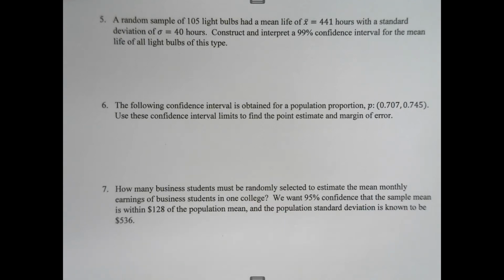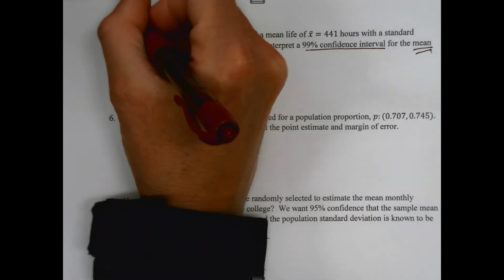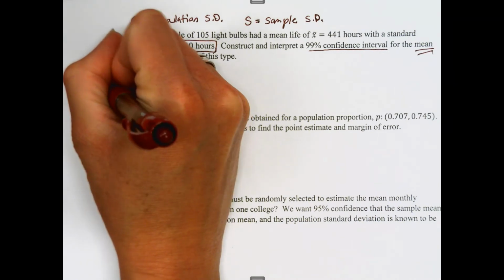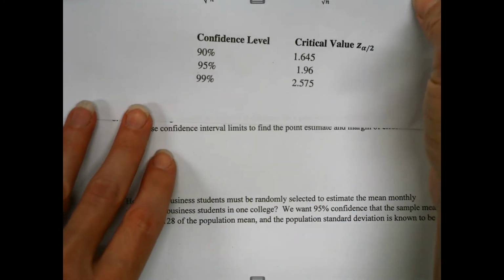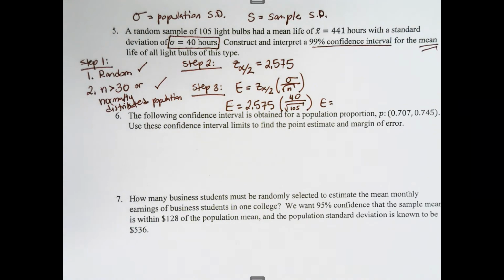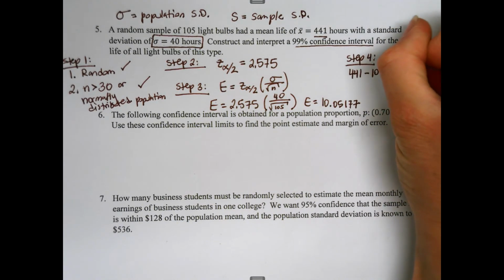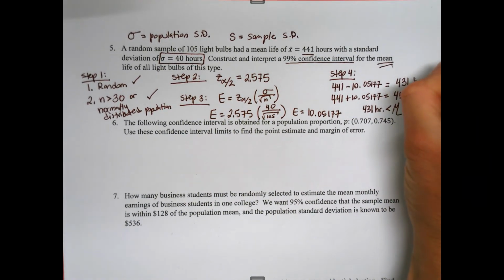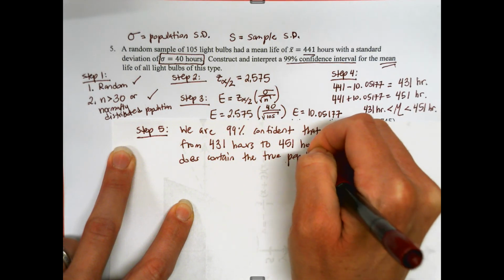Statistics Chapter 7 Review Problem 5